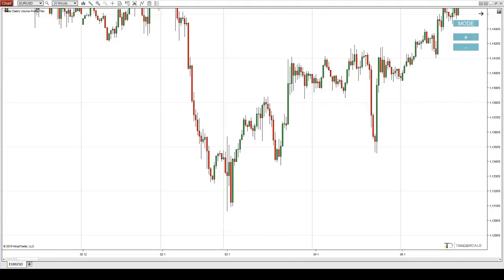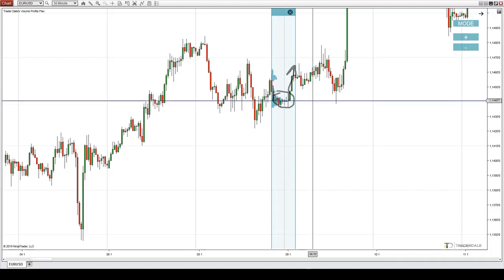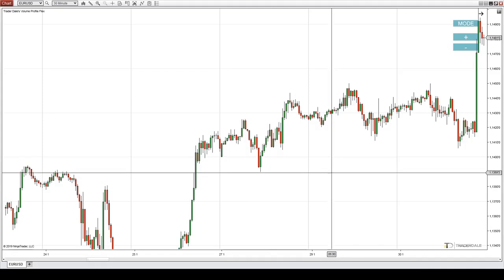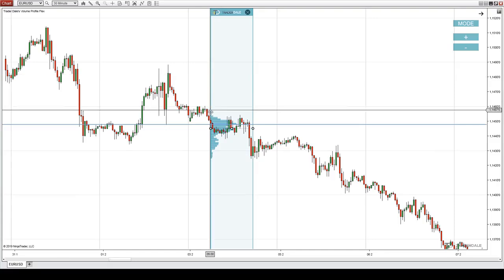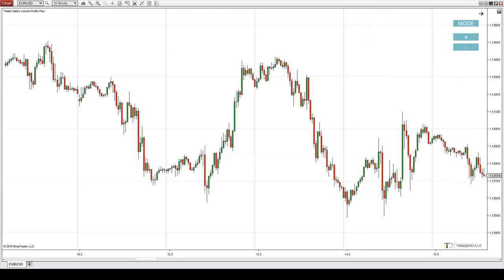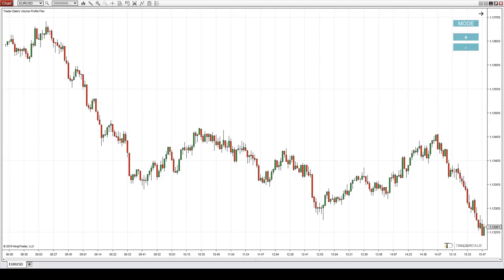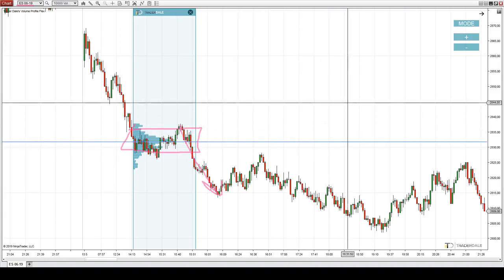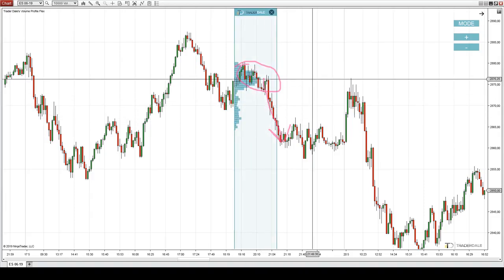3.Trend Setup (theory)